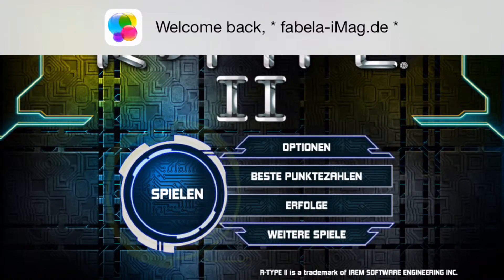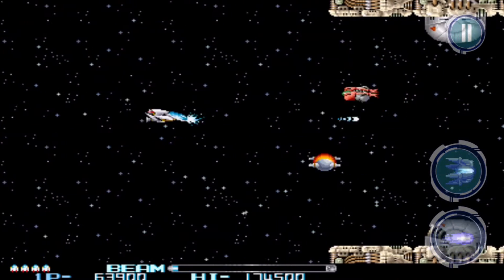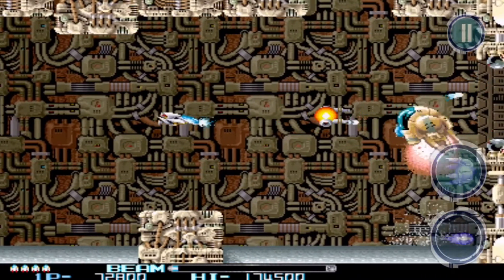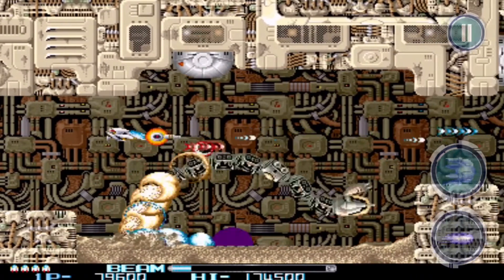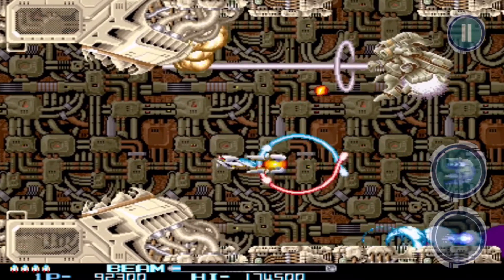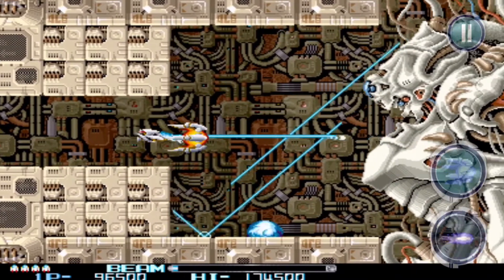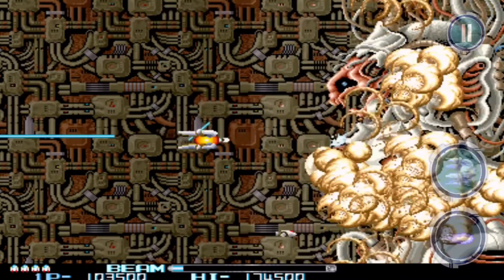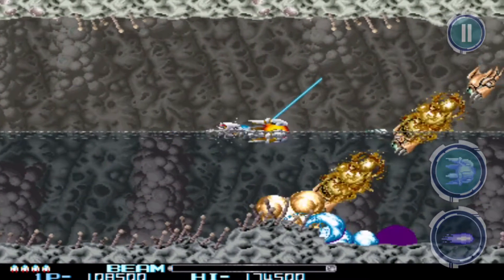App review: R-Type II - Hard retro shooter for nostalgic (iOS & Android)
My name is Fabian and today I am going to show you an app-review of R-Type II. R-Type II is a remake of the shoot'em up classic from 1989. At that time the title appeared for Amiga, Atari and the Gameboy. The classic specialists from DotEmu brought the retro game to the year 2014 and published it for iOS and Android at a price of € 1.79.

The story of R-Type II takes place two years after the events of R-Type I. The attackers of the first part are back - the Bydo empire. The player takes seat in the spacecraft R- 9C, an enhancement from the ship in part one. In terms of gameplay you will hardly notice any differences. You still controls your ship with a finger across the screen. Opponents are blown away by autofire. Those who wish can also activate an alternative control via a digital control pad and fire manually. Now and then a flying a power-up spaceship crosses the screen and you should definitely shoot it to get the power-ups. So you get the typically R-Type drone for your spaceship and more weapons systems. In R-Type II the developers have added a new search laser and the Pulse Laser. If you loose a life you will have to collect all power-ups again and you have to start again from the last checkpoint. So you fire your way through six levels, at the end of each level you can expect a big boss fight.

My conclusion:
R-Type II is very similar to its predecessor. You can expect a very difficult retro shooter. The checkpoints are rare, each collision with walls or enemies deadly and the boss fights are hard. What makes the game even more difficult is the fact, that you loose all power-ups after a death. The touch screen control is also significantly more difficult than the arcade stick or gamepad controlls of the past. The app itself supports controllers, but very few of you are likely to have one and the quality of the available external gamepads are average at best. As a small compensation, the developers included different difficulty levels into the game. In the lightest difficulty level you have infinite lifes. R-Type II is approximately 41 MB in size and has an average rating of 4.5 stars out of 5 in the iOS App Store. Those of you who are interested in well done retro shooters should download the game. Personally, I have enjoyed playing the title 20 years ago. By today's standards, I find the game frustratingly difficult. -